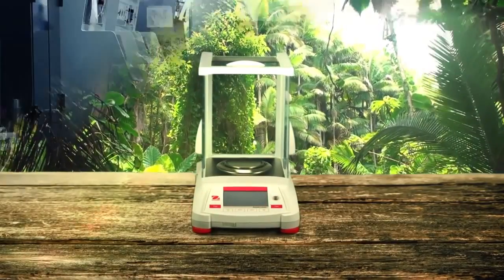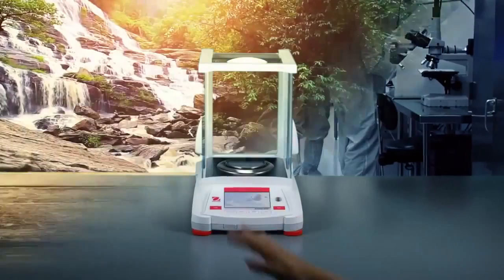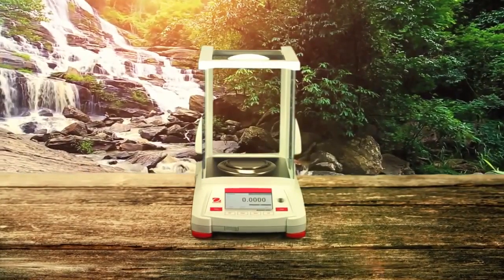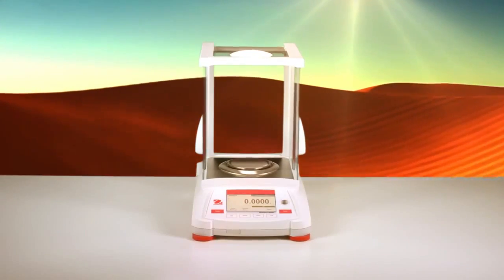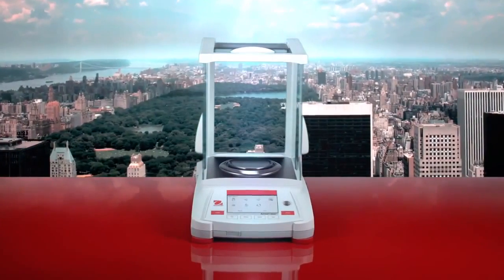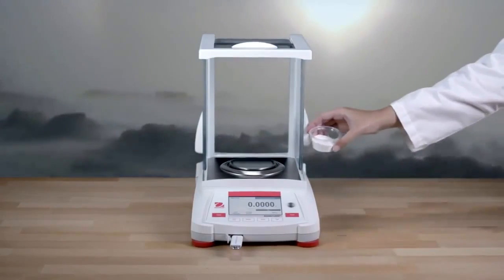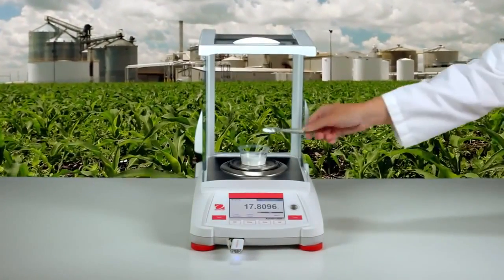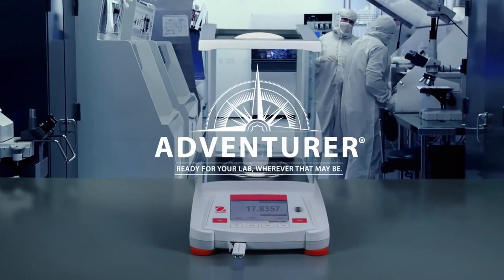Ohaus Adventurer AX Precision and Analytical Balance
Fast stabilization and reliable operation are enhanced by the AutoCal™ option to ensure solid weighing performance and accurate, repeatable results for standard laboratory applications.

The wide viewing angle color touchscreen provides access to all of Adventurer’s applications, while dual USB ports with GLP/GMP tracking capabilities assist in the monitoring and reporting of data.

The two-piece, top-mounted draftshield doors reduce the footprint of the doors in the rear of the balance when open, and open wide on both sides in order to provide ample room to place samples.